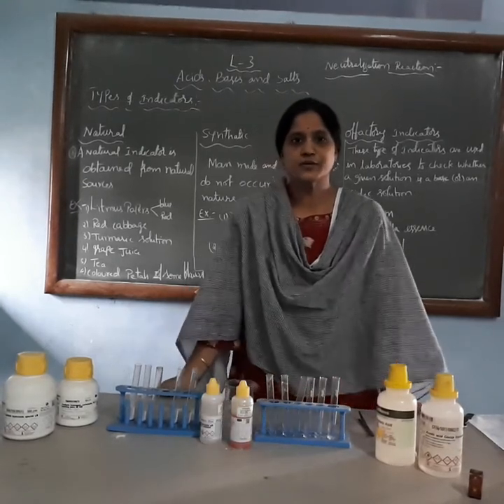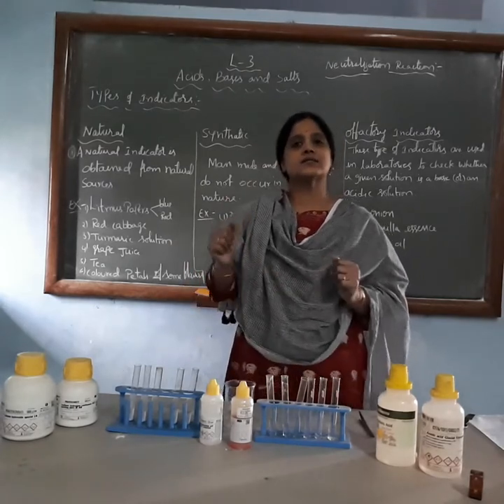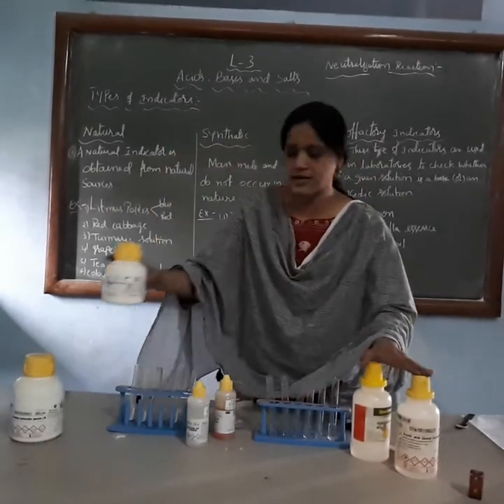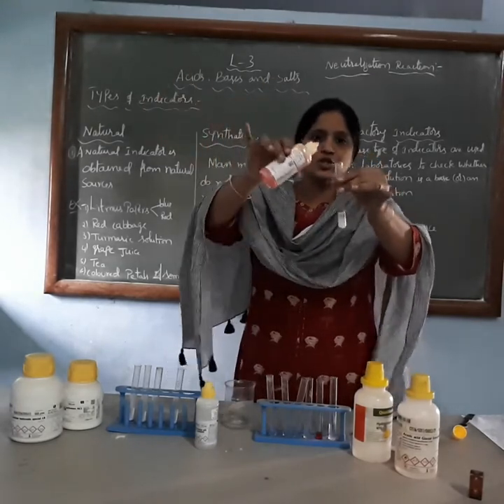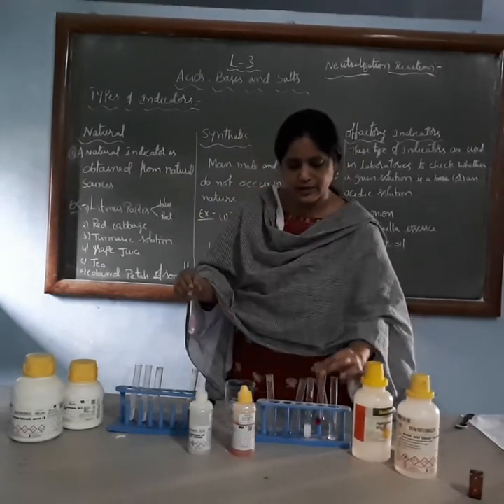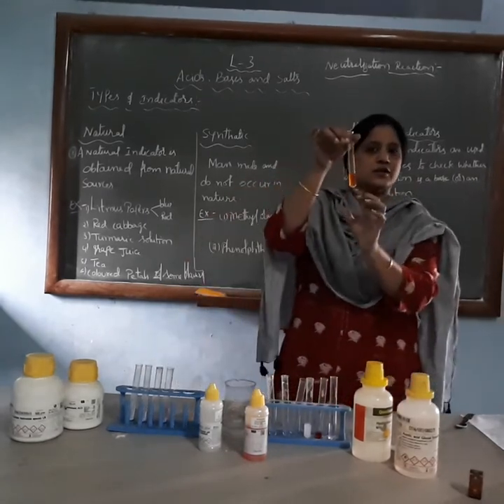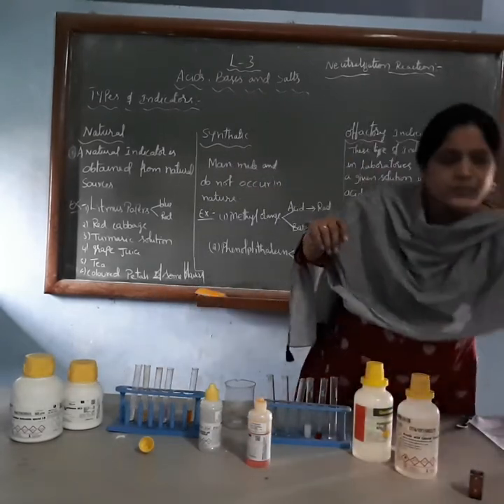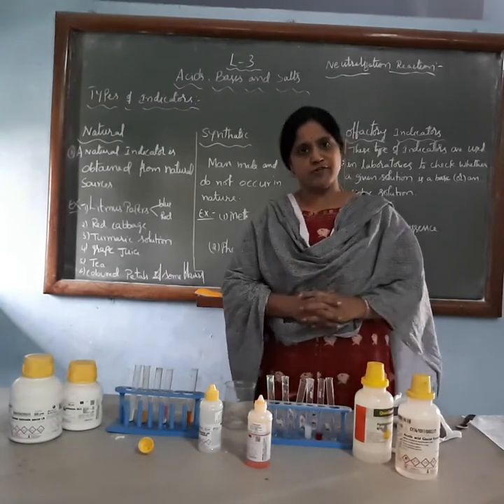Types of Indicators,class -10 , Physics